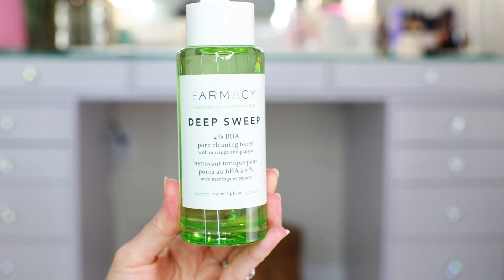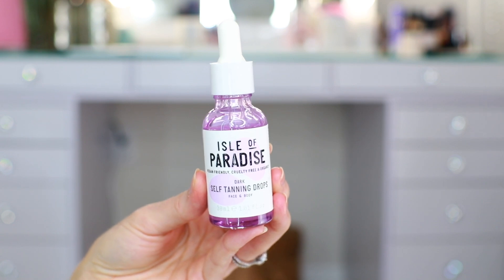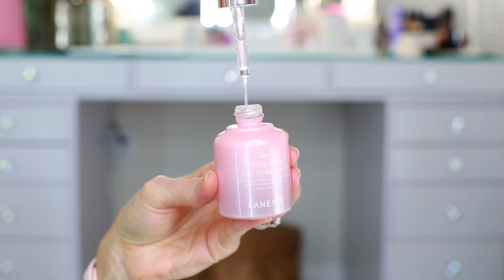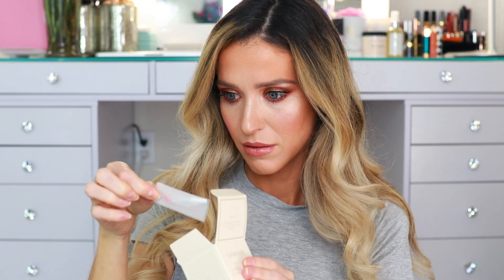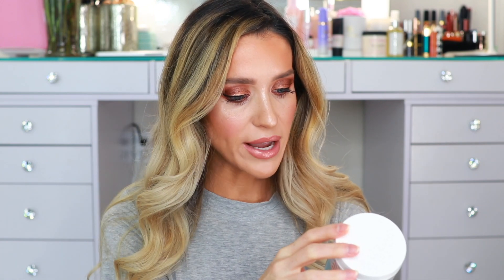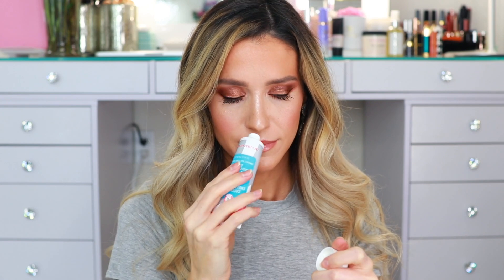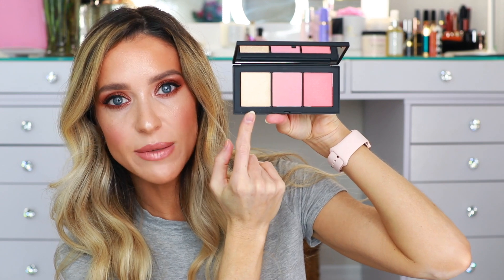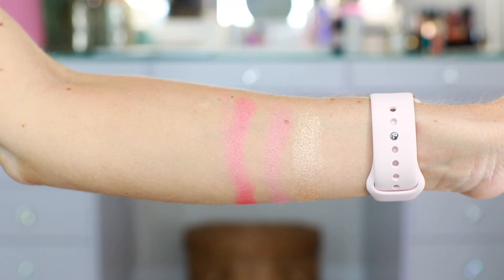SEPHORA SQUAD PR HAUL JULY 2020! NARS, ISLE OF PARADISE, IMPRESSIONS VANITY & MORE!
Today, I'm sharing another SephoraSquad PR haul! I'm not sure how long I will be receiving packages like this so I'm going to enjoy it while it lasts and ride the wave! I've set aside anything that I don't think I will ever have the chance to use for future giveaways so be on the look out for those coming soon. Tell me what you think about these products, is there anything interesting to you? xx

PR HAUL
$28 Farmacy Deep Sweep toner
$22 Farmcay makeup remover balm
$38 Farmacy Daily Greens moisturizer
$28 Isle of Paradise water mist
$29 Isle of Paradise drops
$32 Laneige Glowy Makeup Serum
$25 Laneige Water Sleep Mask
$17 FAB Radiance pads
$28 KP Bump Eraser Body Scrub
$29 FAB Coconut Smoothie
$55 FAB 10% Resurfacing Serum
$34 Glow Recipe Watermelon toner
$39 Glow Recipe Watermelon moisturizer
$45 Glow Recipe Watermelon mask
$28 Glow Recipe Watermelon mist
$22 Glow Recipe Watermelon lip pop
$42 Nars Orgasm X cheek palette
$52 Nars Orgasm eyeshadow palettes
$26 Nars Orgasm lip tint

WHAT'S ON MY FACE:
$39 Watermelon moisturizer
$67 ByTerry Sunny Flash
$60 Ultra Le Teint
$29 BareMinerals liquid bronzer
$50 Gucci powder
$50 Gucci bronzer
$45 Evening Beige
$27 Artist Couture Coco bling
$75 Pillow Talk eyeshadow palette
$28 Nars Stricken pigment
$30 Feline flick
$27 pillow talk eyeliner
$29.50 Diorshow Blackout
$27 Marc Jacobs mascara
$22 Pillow Talk lip liner
$38 Full Fantasy lipstick
$26 Laguna lip tint
$44 Fresh Vitamin Nectar

MY SKIN TYPE & FOUNDATION SHADES:
Chanel: 30 beige foundation, 10 concealer
Dior: 300 or 311
CT: 6N in airbrush flawless, 3 flawless filter